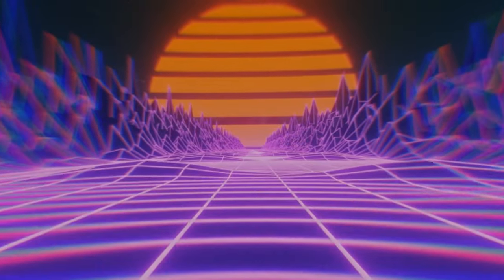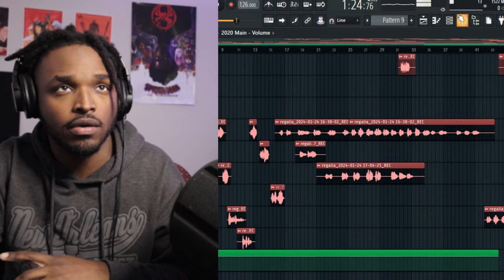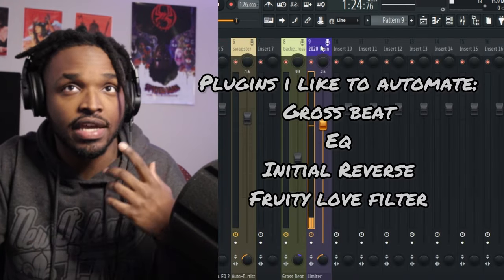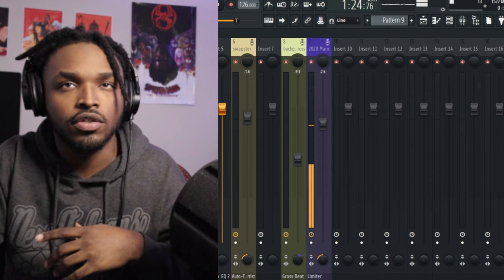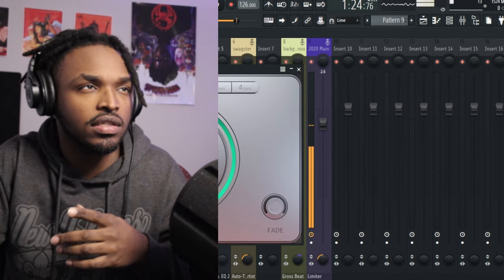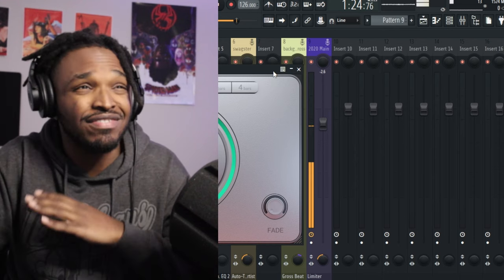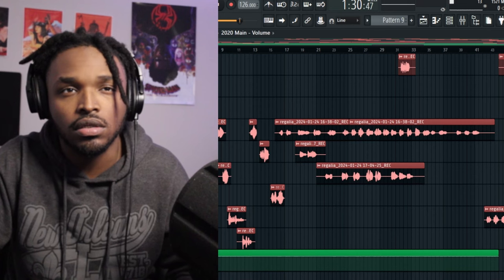How To AUTOMATE REGALIA LIKE JACE/CHE/RICH AMIRI I FL Studio Tutorial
In this FL Studio tutorial, we'll walk you through the steps to record clean rap vocals. Whether you're a beginner or an experienced producer, these tips will help you achieve clear and professional sounding rap vocals in your tracks.

Learn how to properly mix and process your rap vocals for a clean and polished sound. With these techniques, you'll be able to make your rap vocals stand out in your tracks and take your music to the next level. Don't miss out on this valuable tutorial for anyone looking to improve their rap vocal production skills.

@jakemadeart on ig made the jace on the thumbnail

My Equipment:
Microphone: tlm 102
Editing Software: capcut
interface: scarlet focusrite

0:00 intro
01:40 automation on vocals
03:30 How automation can improve the song
05:20 how to automate
06:58 using automation to end the song